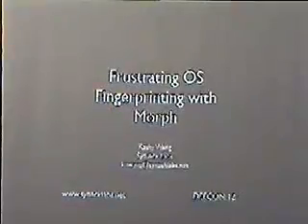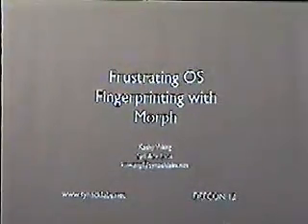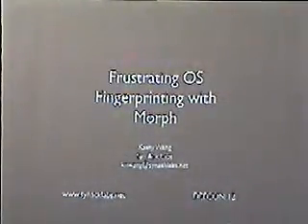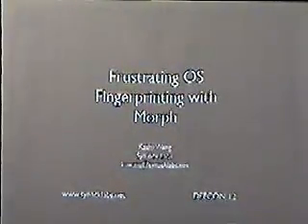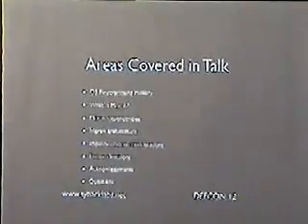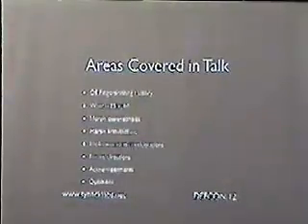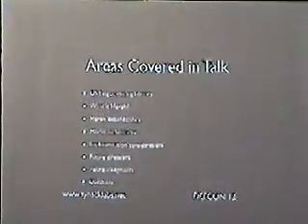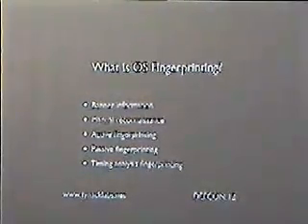DEF CON 12 Hacking Conference By K Wang - MORPH Anti OS Fingerprinting SW - Video